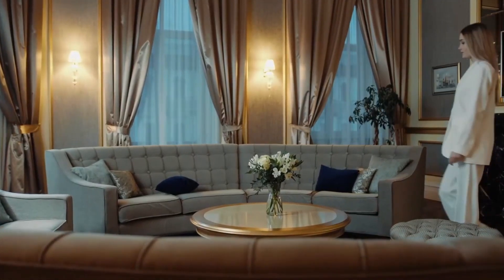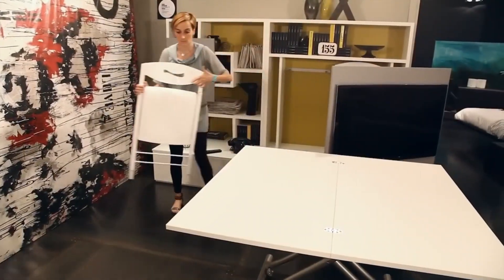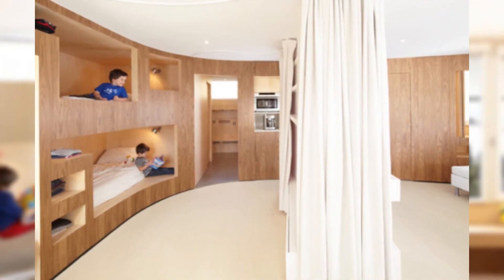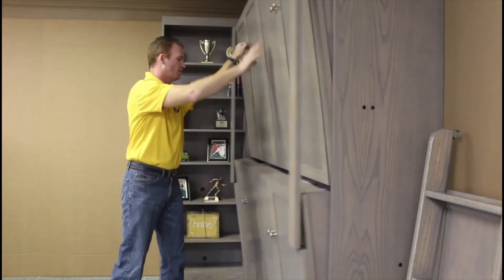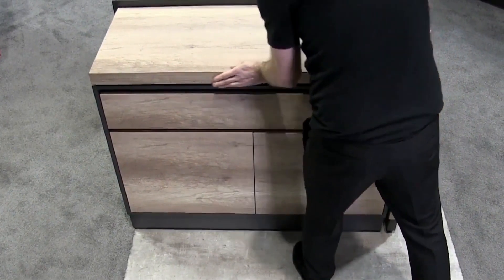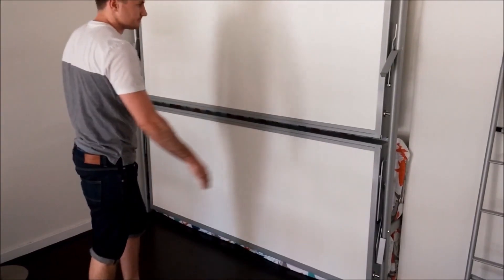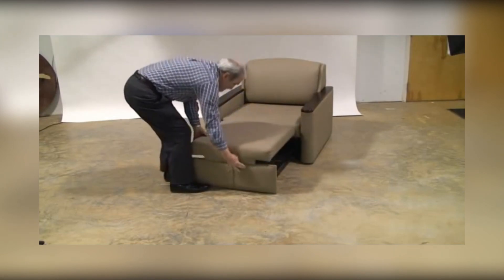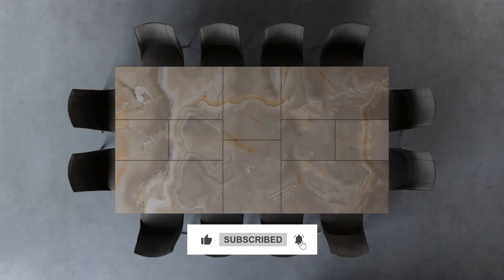Transform Your Bedroom with Space-Saving Furniture: Mind-Blowing Ideas!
Each furniture idea presented in this video is carefully selected to inspire and provide you with creative solutions for your bedroom. Whether you have a small apartment or simply want to optimize your bedroom's efficiency, these furniture designs are designed with your needs in mind.